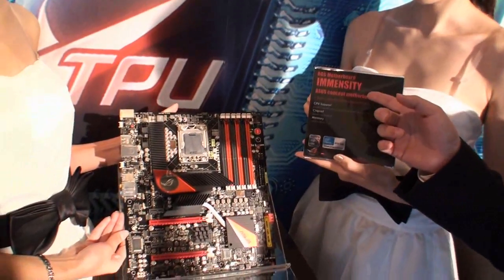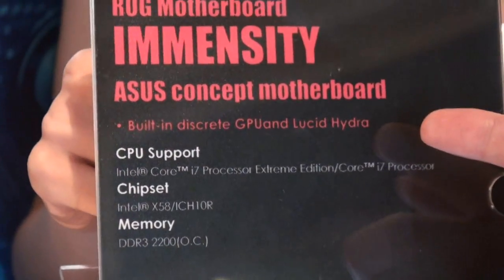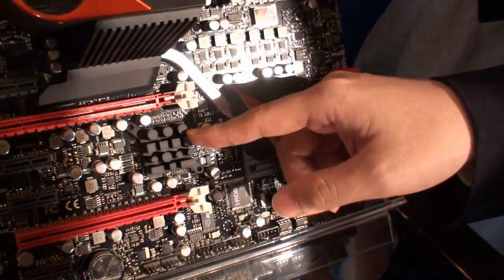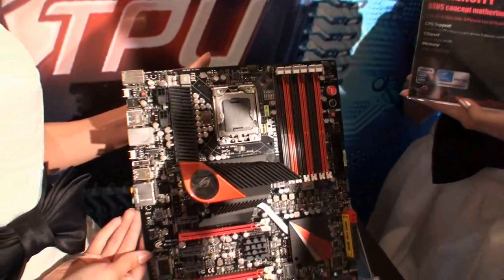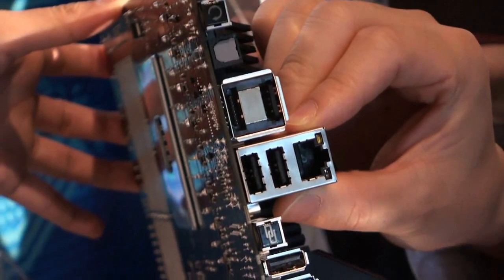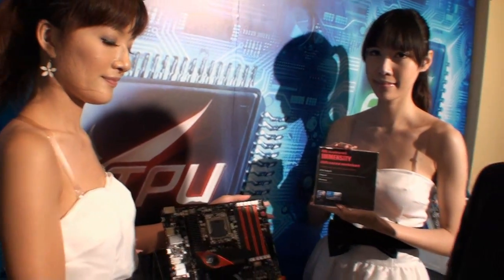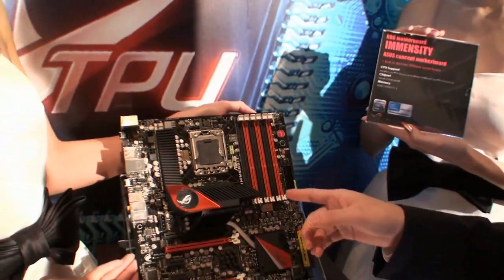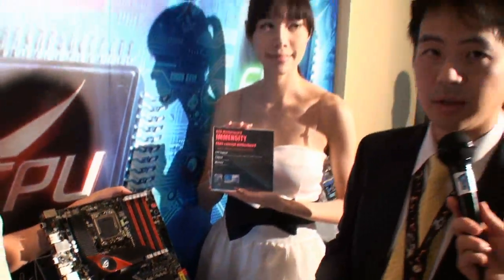ASUS Immensity concept mobo with discrete GPU and Hydra spotted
COMPUTEX Taipei 2010 - During an ASUS press event earlier today we ran into a brand new and unseen concept motherboard from the Taiwanese company called the Immensity.

It is an Intel X58 Express based ROG board for the latest Socket 1366 processors and what's real interesting about is that it comes with not only a Lucid Hydra processing chip onboard, but also a discrete GPU. And we aren't talking any standard Intel IGP, but a mid-range GPU from either NVIDIA or AMD, I don't think the actual choice has been made at this stage of the game, remembering what we saw was a very early concept mockup. I also doubt it is even working right now.  Distributed by Tubemogul.